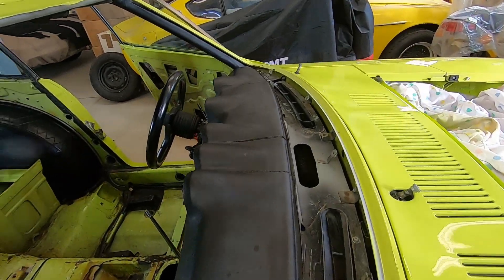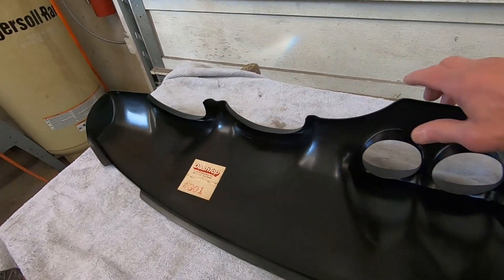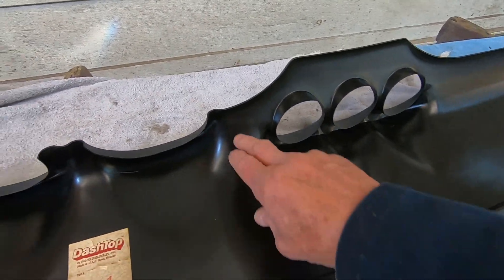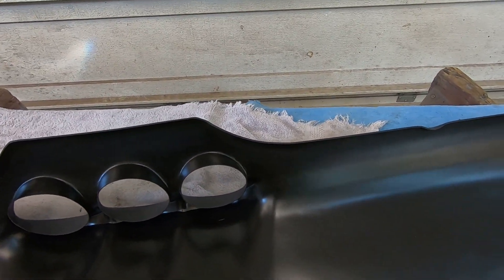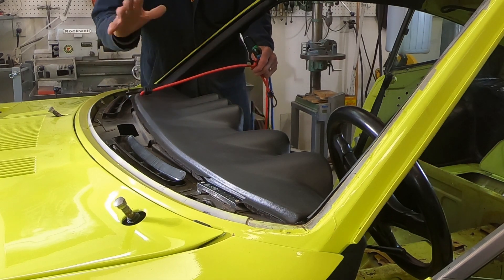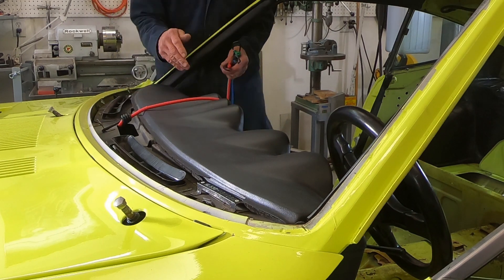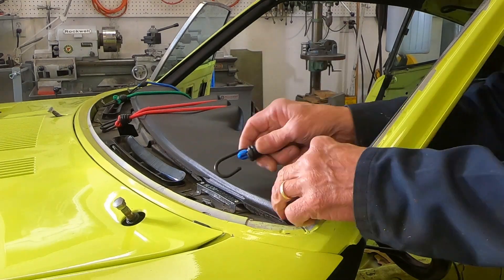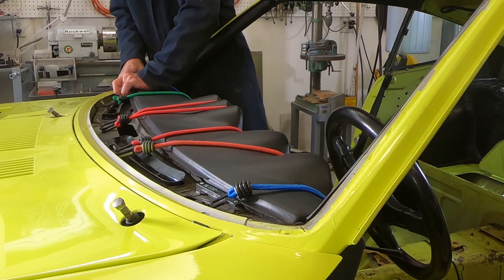Dash Cover Installation. How to Install a dash cover on a Datsun 240Z.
In this video my 1973 Datsun 240Z gets a "Dash Top" dash cover installed. See how to do it.